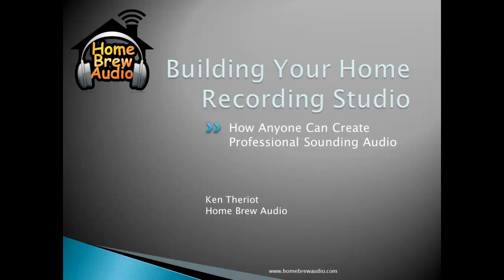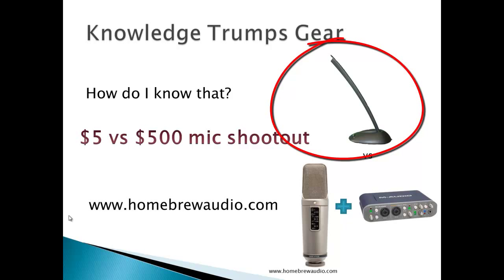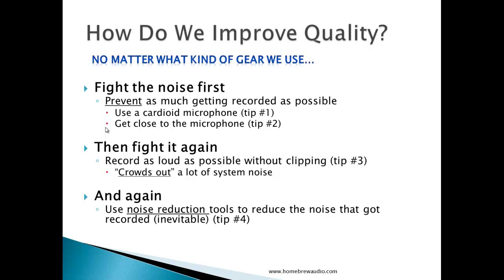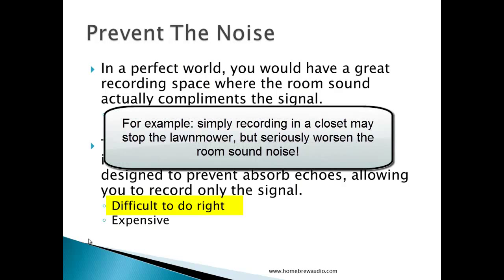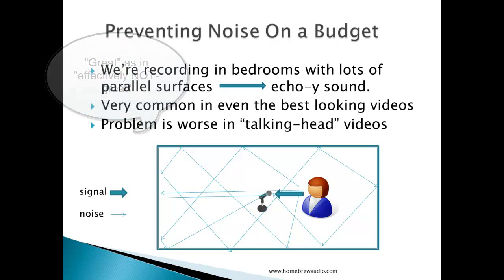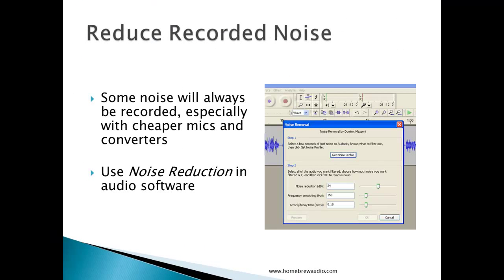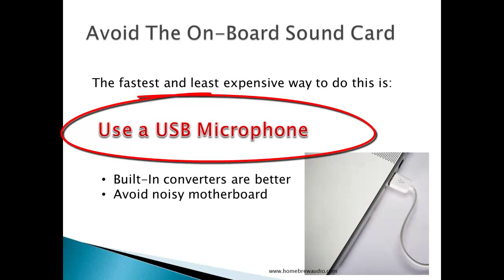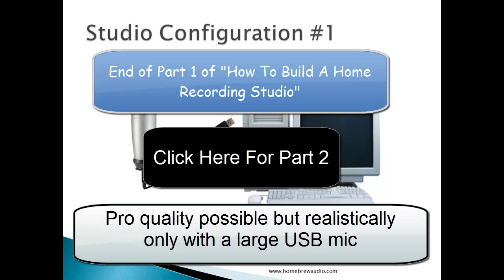How to Build A Home Recording Studio - Part 1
- This video explains how to build a computer-based home recording studio capable of producing professional quality music, voice-overs, video narration, podcasts, audio books, etc. Start recording pro audio for less than $100 - virtually anyone can afford it. Then upgrade as needed. This 2-part video gives you a shopping list for what to buy, from microphones to mic stands, pop filters, headphones and software.  You'll also get tips for optimizing audio quality regardless of what gear you use. There is a companion 5-part article series at Home Brew Audio, that encompasses all this information so you can start your home recording studio immediately and start producing professional music, voice-overs, podcasts, audio books and video narrations immediately.